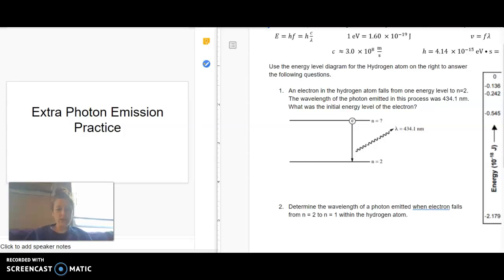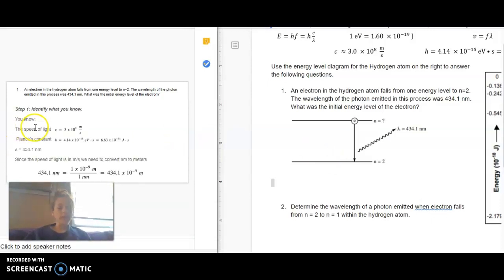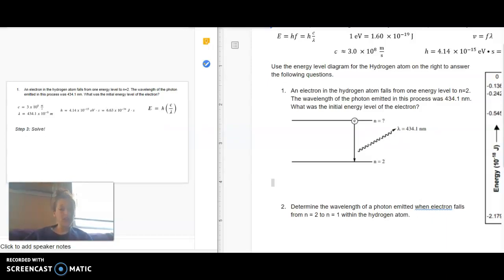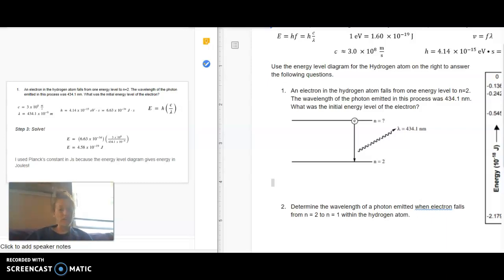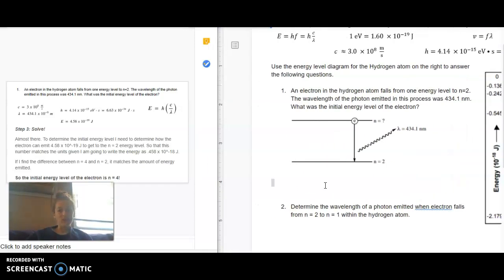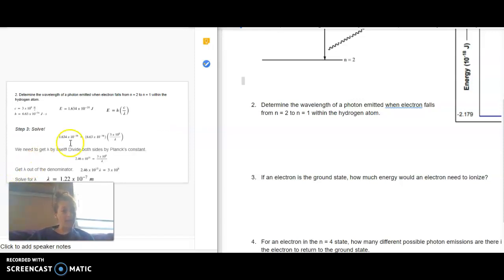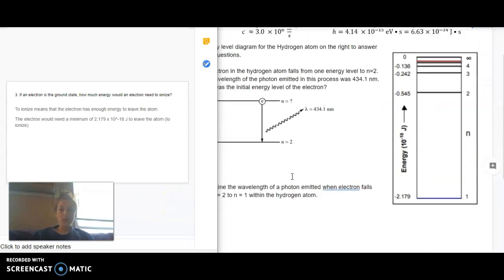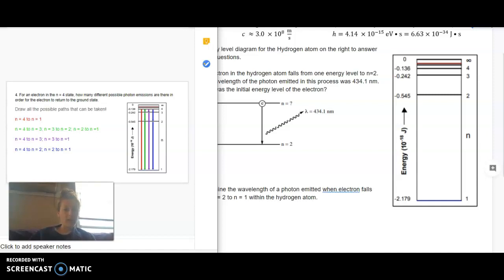extra photon emission practice